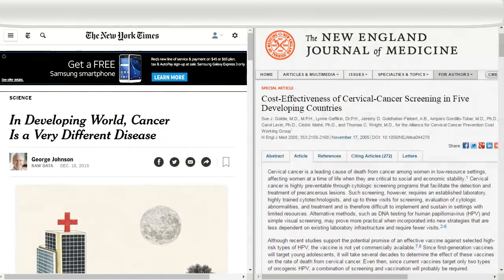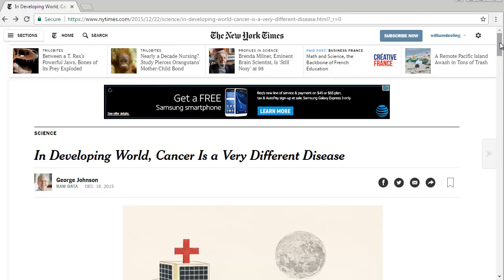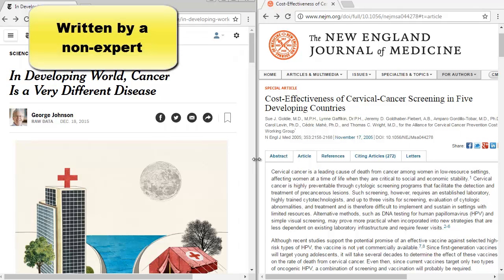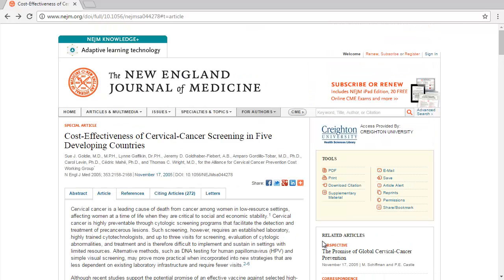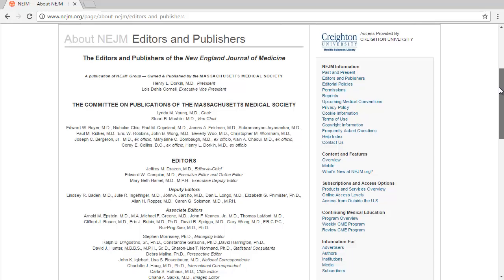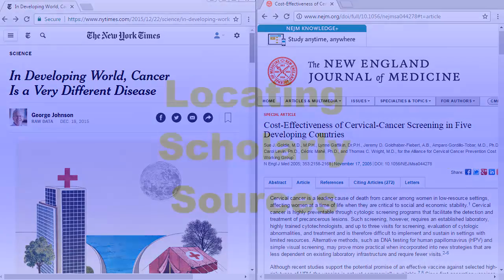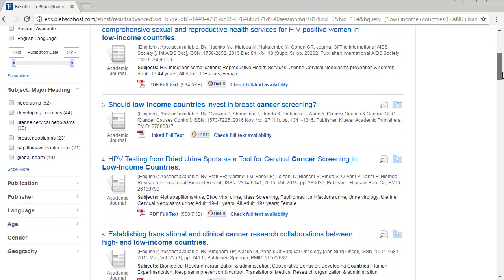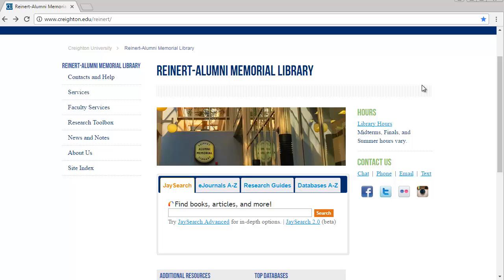Popular Sources and Scholarly Sources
This video contains a brief explanation of the difference between scholarly and popular sources, and a demonstration of how to locate scholarly sources.